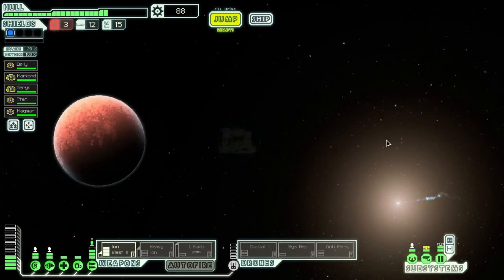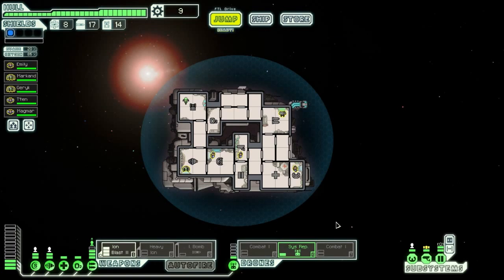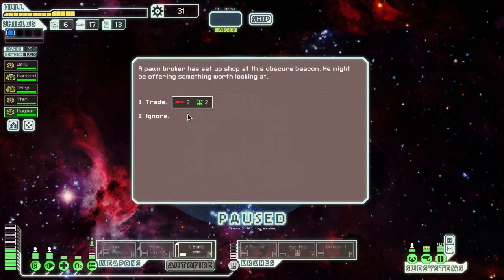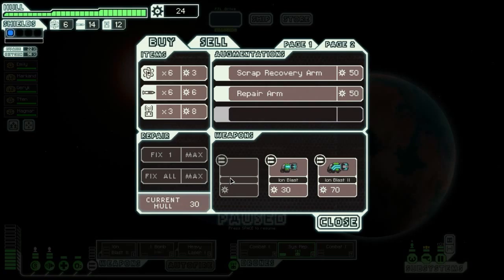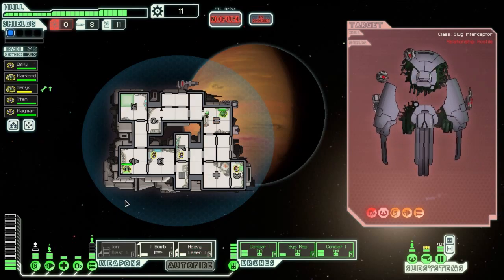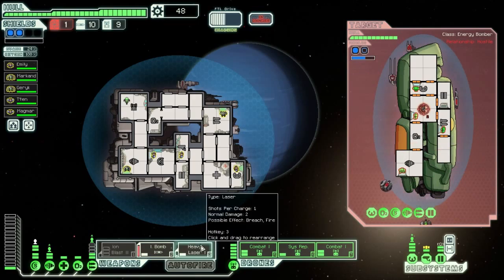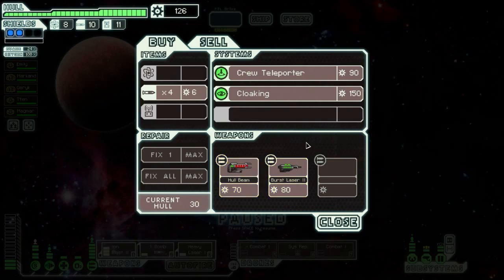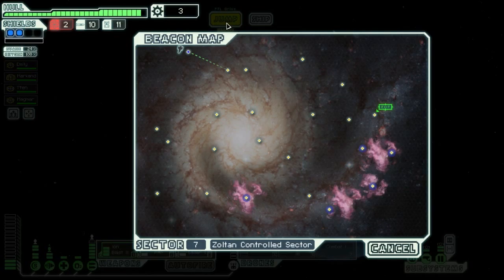Let's Play FTL Episode 6